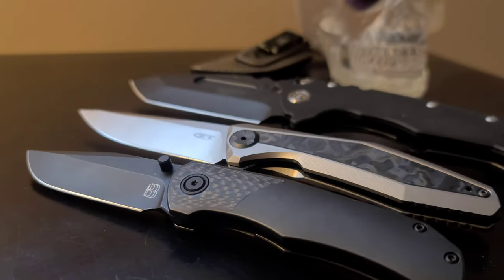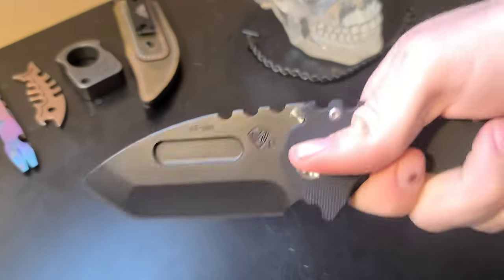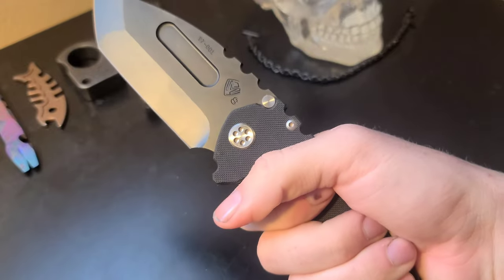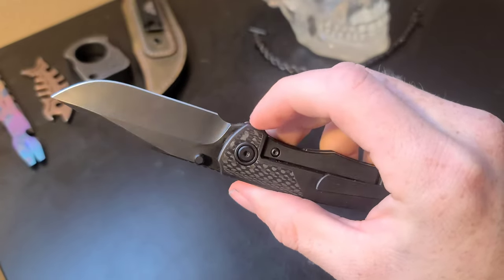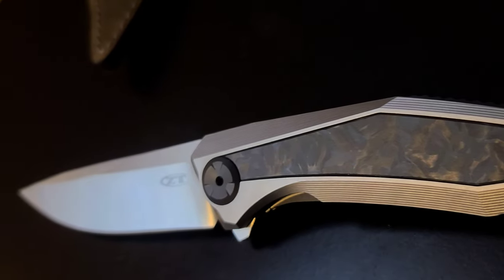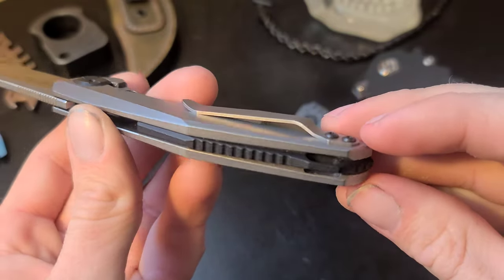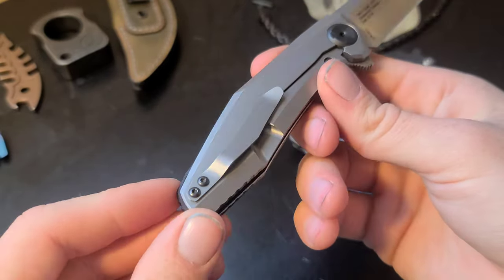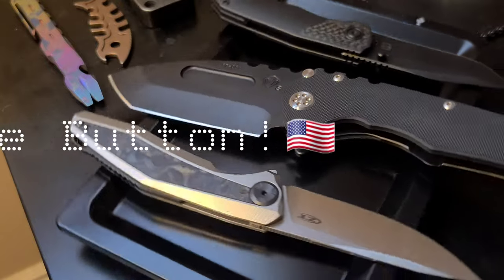3 USA MADE Folding Knives You NEED To See!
here are 3 different folding knives which are made in the USA! The Medford Preatorian G, the Berg Blades Iron Pup, And The Zero Tolerance ZT 0470! Check them out!

Berg Blades Iron Pup (eBay): berg blades for sale - eBay